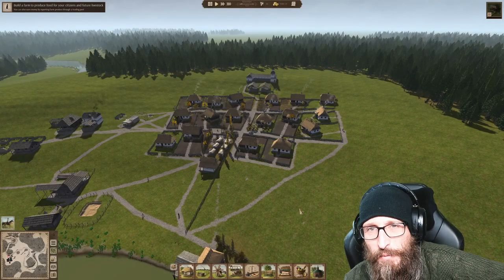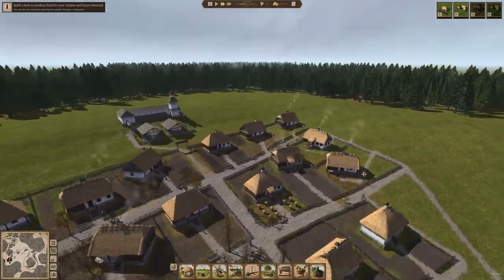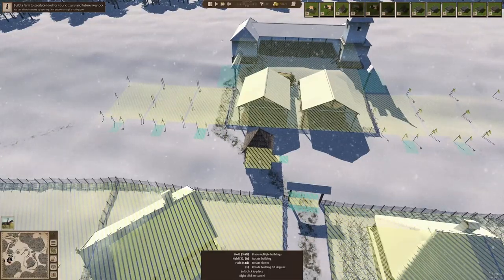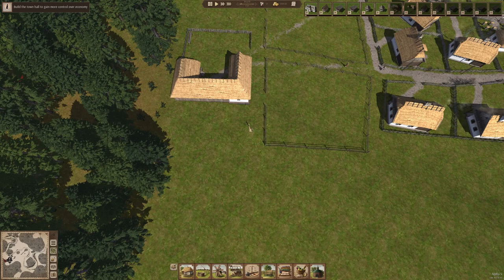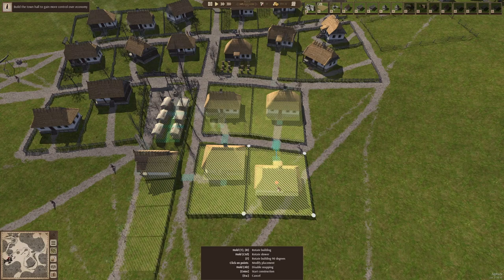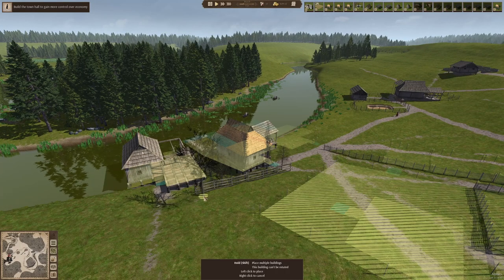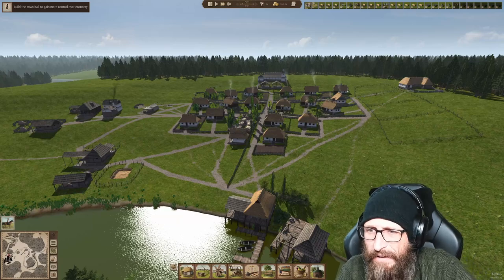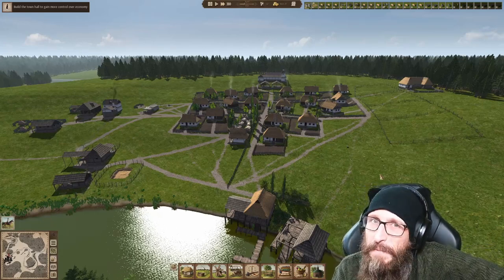Agriculture Begins! | Ostriv Alpha 5 Playthrough: Episode 2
Welcome to the village on the hill! This is a playthrough of the Alpha 5 release of Ostriv and in this episode we kick off with some farming and usher in the age of agriculture.

84% . 842/1K

Hi,
My name is The Beard. I play games I like, in the ways I want to play them and I hope you enjoy me sharing them with you.